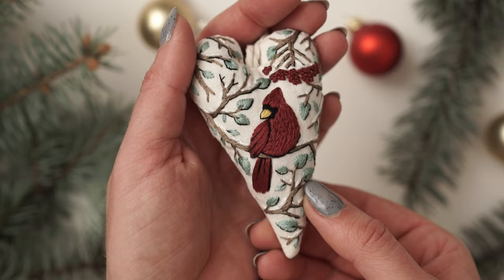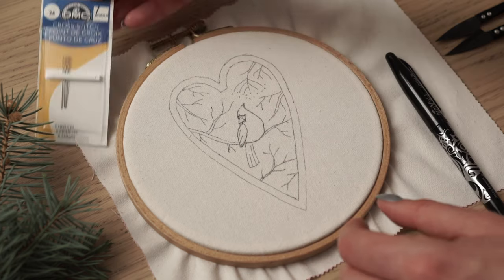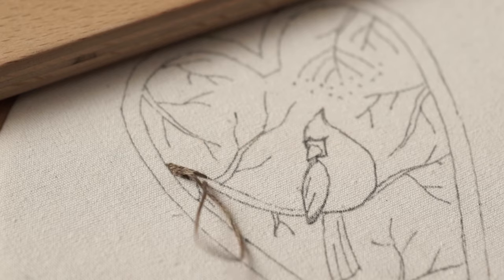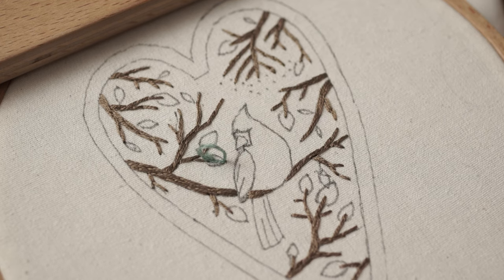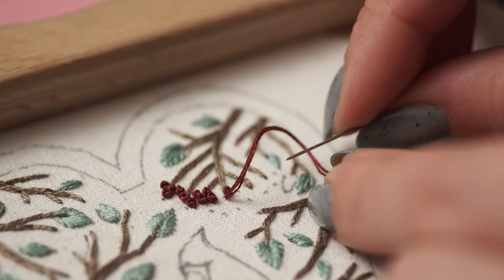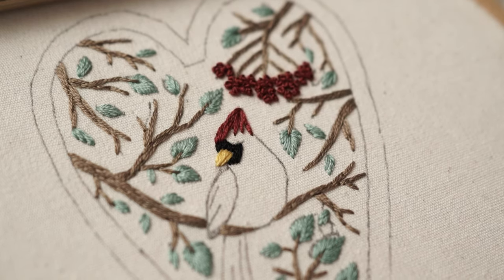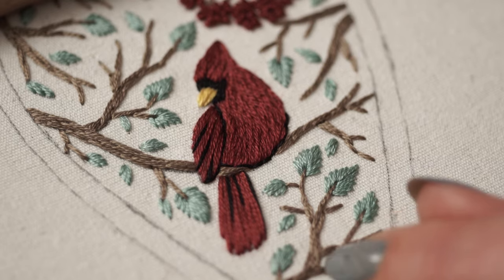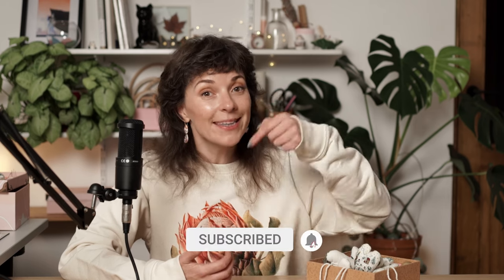RED CARDINAL CHRISTMAS ORNAMENT - Hand Embroidery Tutorial For Beginners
Welcome to the RED CARDINAL embroidery tutorial where you can learn how to craft an embroidered ornament for Christmas in the shape of a heart.
In this particular video, I'm showing you the step-by-step process of embroidering wreaths and the leaves, the berries and the Red Cardinal bird.
This ornament in the shape of a heart can be used not only as a Christmas ornament to decorate your tree but also as a handmade gift for your friends and family.

To craft this stuffed heart ornament you would need embroidery and sewing skills and I'm going to teach you how to do it from scratch even if you are a beginner and have never done something like this before.

👉 My Online Course for Beginners: How to Choose the Right Embroidery Supplies Made Easy

⏳ CONTENT ⏳
00:00 Intro
00:25 You need to know
01:00 What you will learn
01:16 My question
01:32 Supplies
02:10 How to thread your needle
02:53 Long & Short Stitch with Split - the wreaths
04:33 Satin Stitch - the leaves
06:00 Colonial Knot - the berries
07:06 Start embroidering the Cardinal
07:14 Satin Stitch - the beak
07:25 Long & Short Stitch with Split - the bird
09:10 Back Stitch - the outlines
10:29 Split Stitch - the snow
10:54 How it looks when it's finished
11:00 How to sew the heart
11:15 What's coming announcement

Happy stitching!